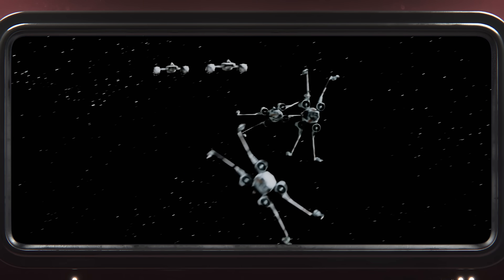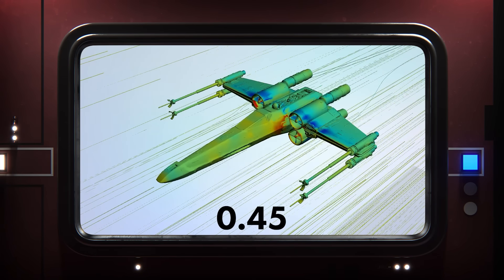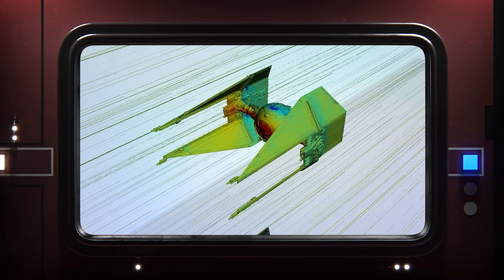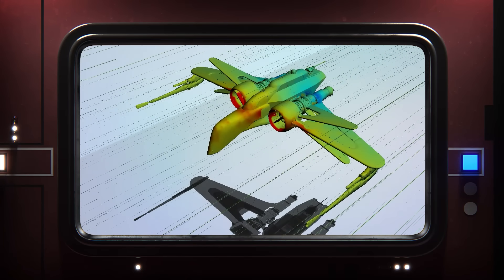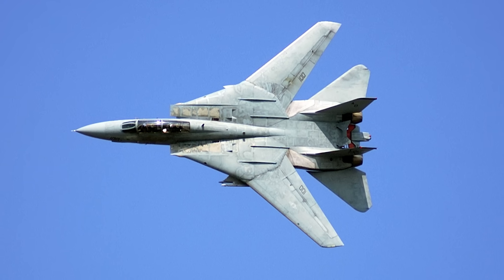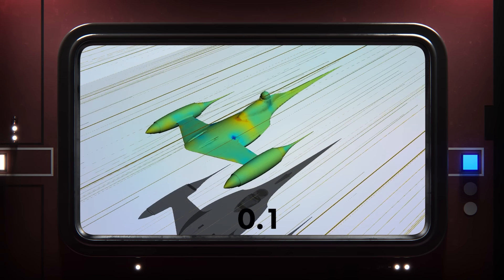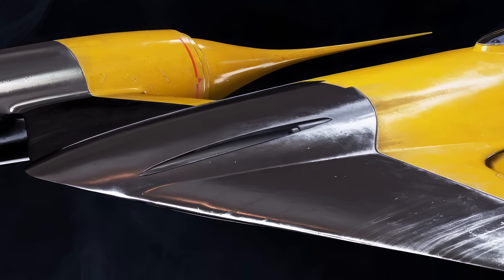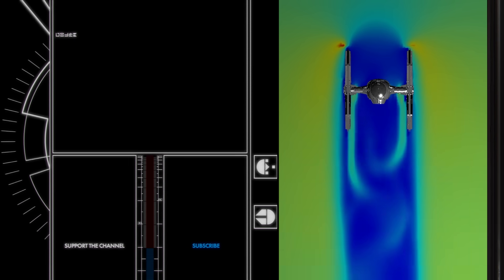Star Wars Aerodynamics Explored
Star Wars spaceships aren't exactly designed for aerodynamic performance, but let's explore it anyway! Do any of these ships have objectively good aerodynamics? Which Star Wars ship is the best? Let's find out!